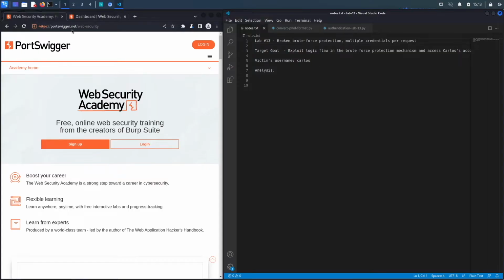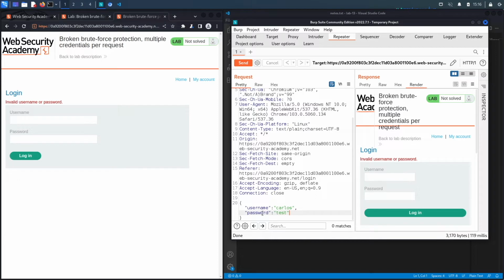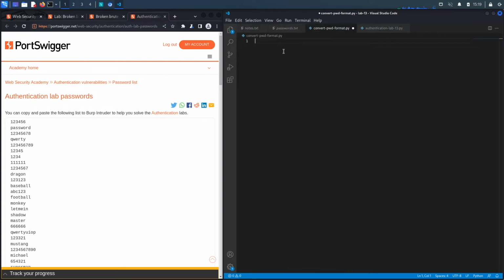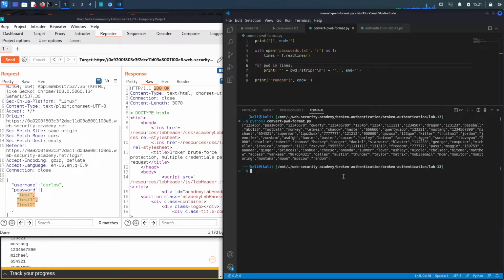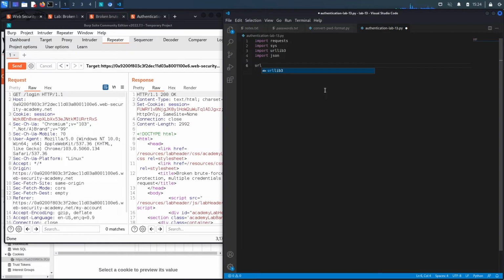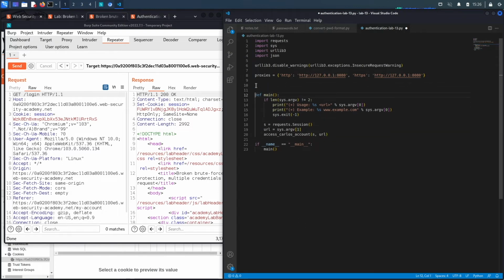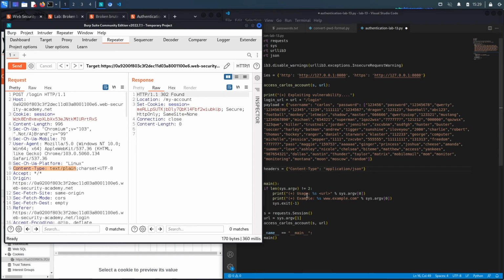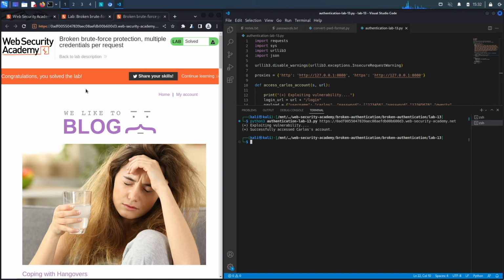Authentication Vulnerabilities - Lab #13 Broken brute-force protection | Long Version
In this video, we cover Lab #13 in the Authentication module of the Web Security Academy. This lab is vulnerable due to a logic flaw in its brute-force protection. To solve the lab, brute-force Carlos's password, then access his account page.

00:00​​​ - Introduction
00:13 - Web Security Academy Course
01:23 - Navigation to the exercise
01:55 - Understand the exercise and make notes about what is required to solve it
02:25 - Exploit the lab using Burp Suite Community Edition
10:25: Script the exploit in Python
17:47 - Summary
17:57 - Thank You